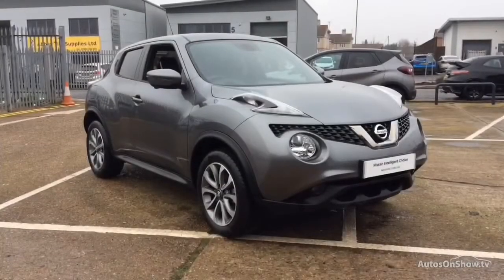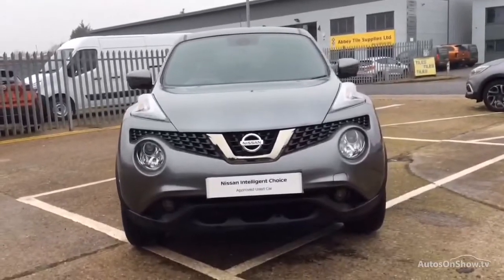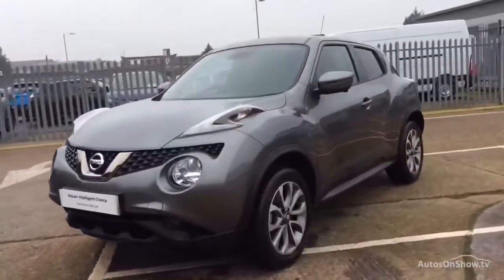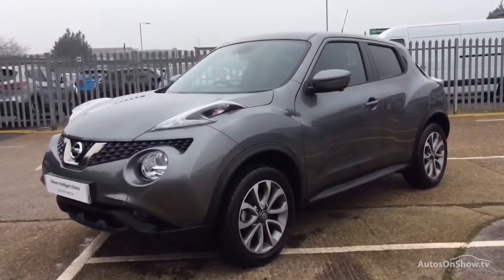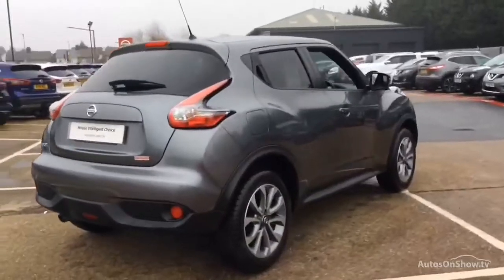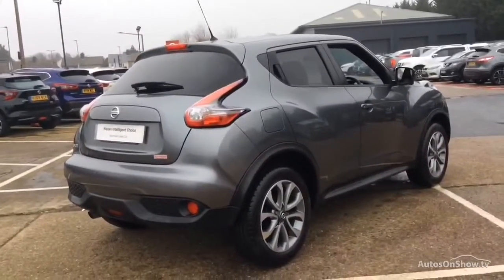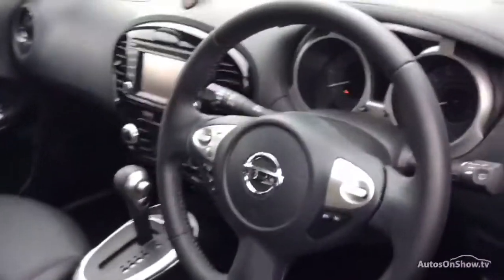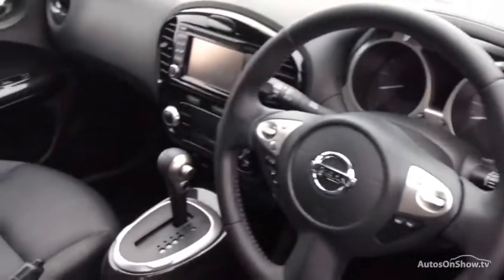BA19AZP NISSAN JUKE TEKNA XTRONIC GREY 2019, MC Glyn Hopkin Waltham Nissan